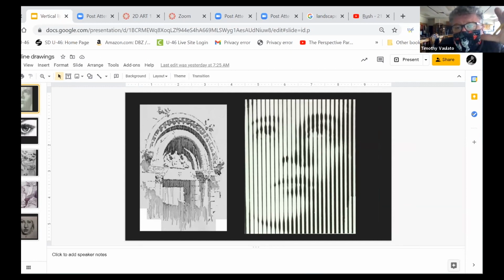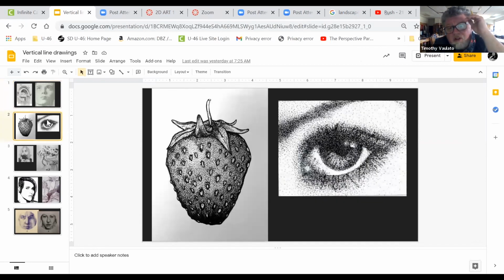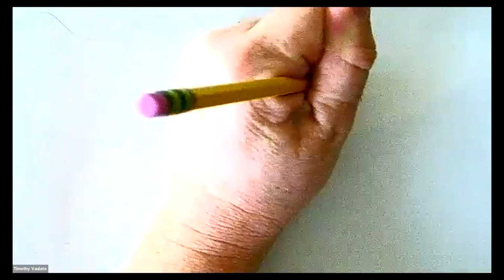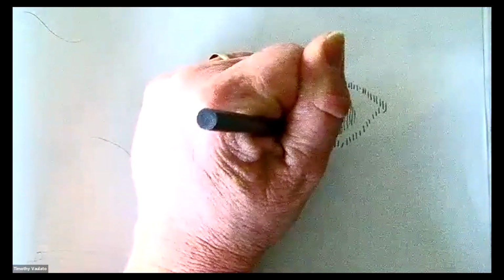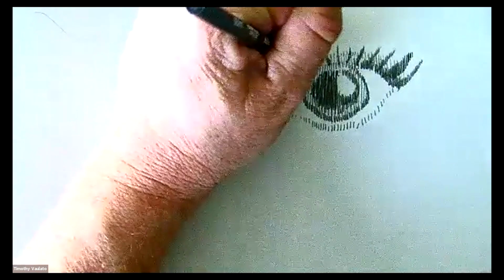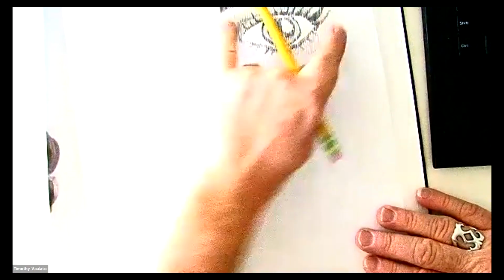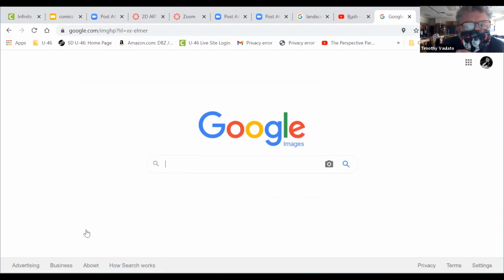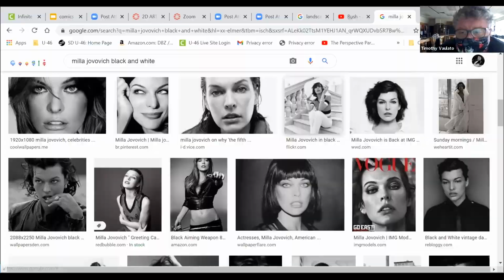Vaulato's Art Class Vertical line drawing HD 1080p